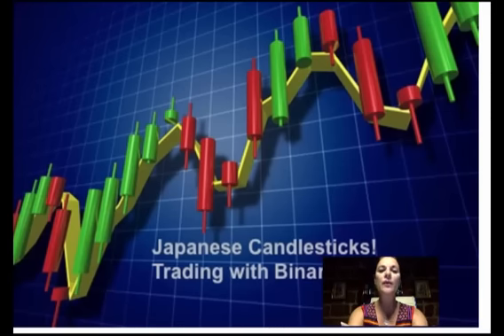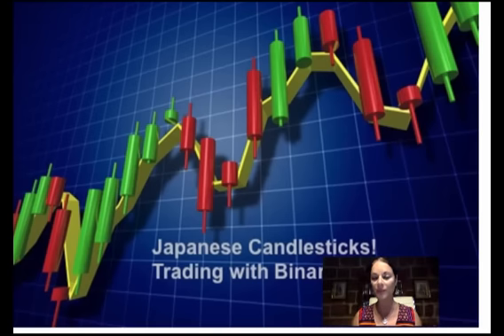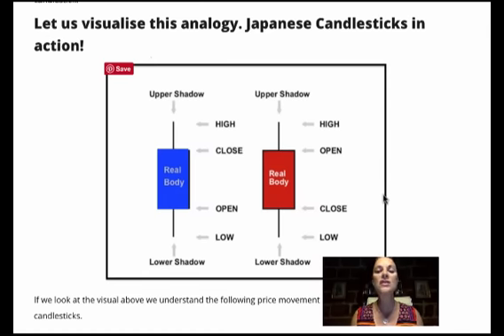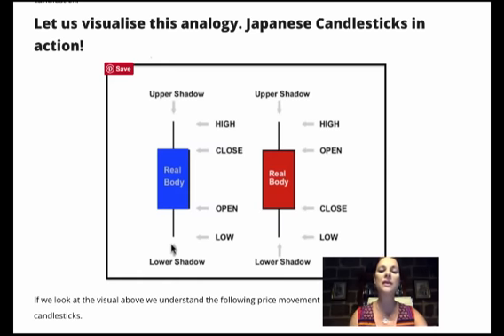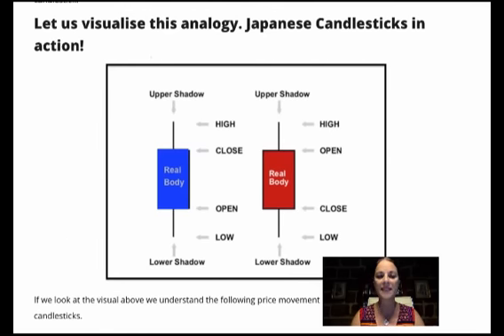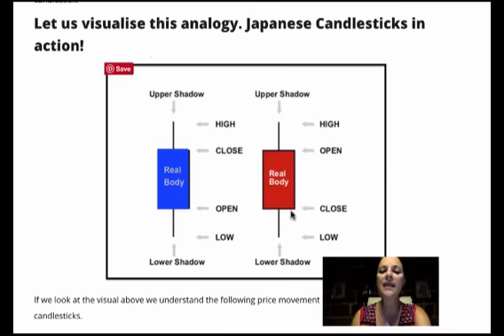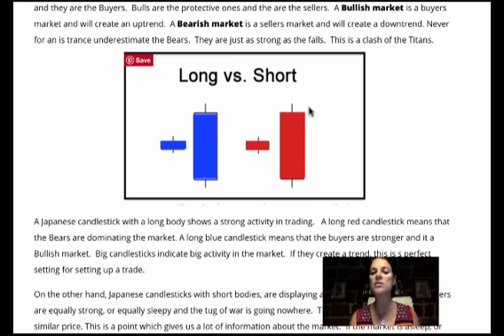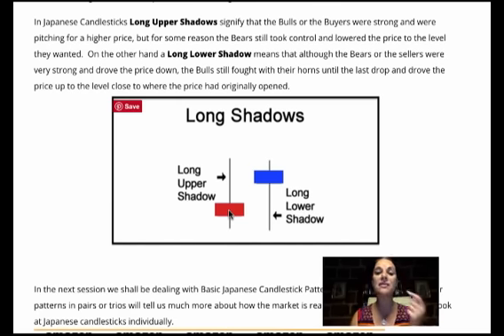Understanding Japanese Candlesticks - Learn how to trade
Learn forex or binary options trading by using Japanese Candlesticks.